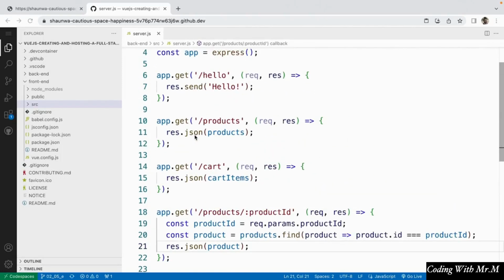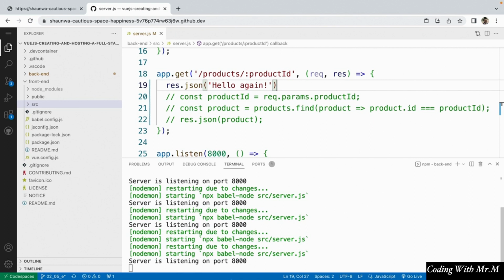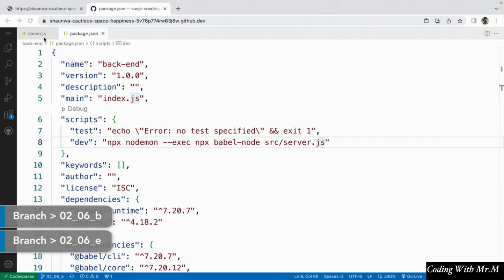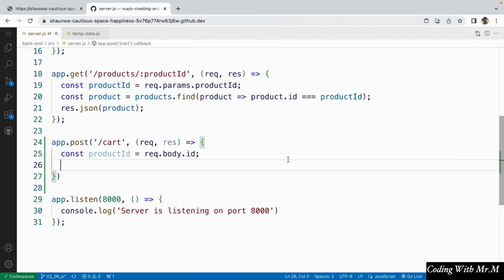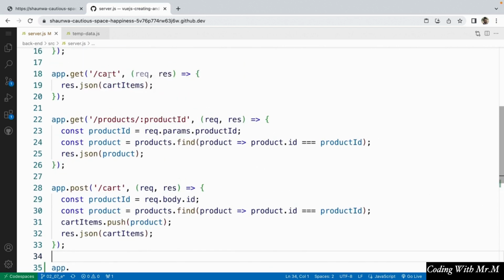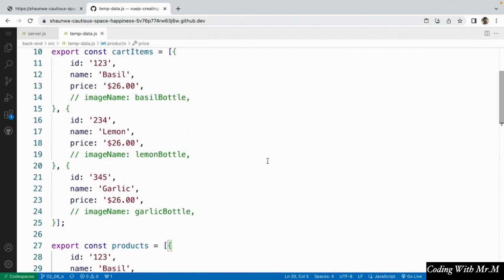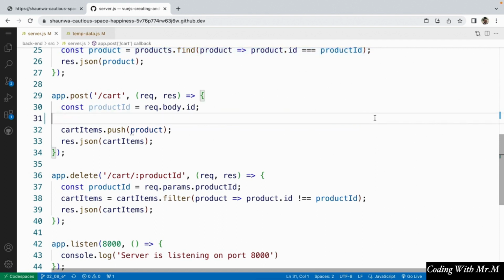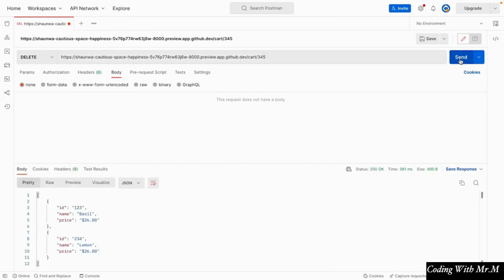How To Use Nodemon To Restart Your Server | Vue.js Full-stack Site Tutorial Part 6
Do you have Vue.js front-end capabilities, but lack familiarity with the server side? Would you like to develop the skills needed to build full-stack applications? In this course, instructor Shaun Wassell helps you enhance your development tool kit by showing how to leverage your existing Vue.js skills to build a full-stack e-commerce site. I guide you through the process, showing how to use Vue.js to build a simple front end; Node.js and MongoDB to construct the back end; Axios to communicate between the front and back ends; add authentication with Firebase Authentication; and finally, how to take it live. Along the way, learn how to work with different tools and frameworks to correctly configure your site, including Postman and Express.

This course is integrated with GitHub Codespaces, an instant cloud developer environment that offers all the functionality of your favorite IDE without the need for any local machine setup. With GitHub Codespaces, you can get hands-on practice from any machine, at any time—all while using a tool that you’ll likely encounter in the workplace. Check out the “Using GitHub Codespaces with this course” video to learn how to get started.

Time Stamps:
00:00 Using the Nodemon to Start the Server
06:34 Creating Server Data
13:03 Deleting Server Data
16:10 Rewriting the Shopping Cart